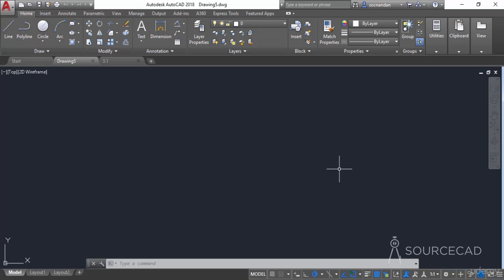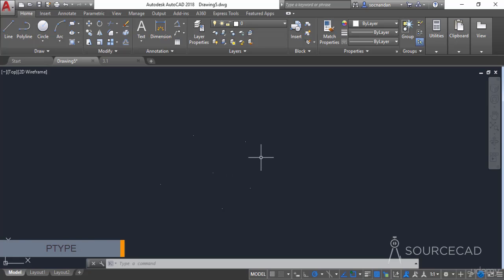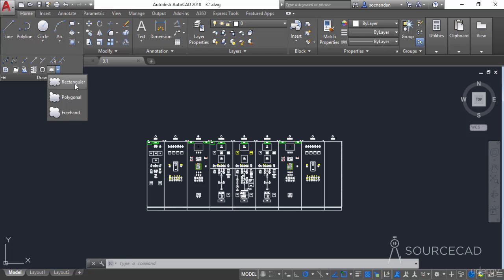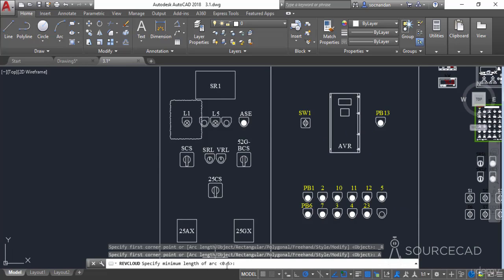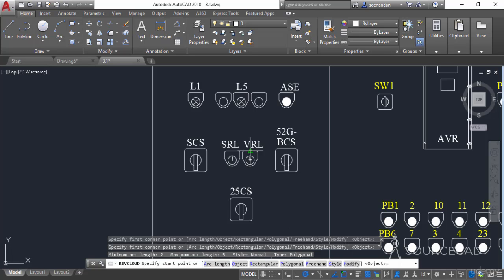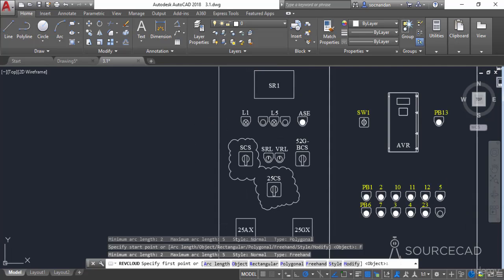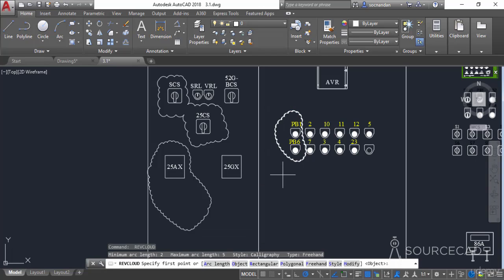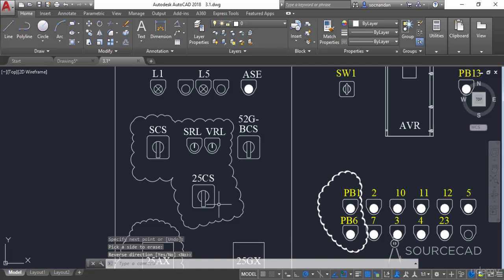CREATING DRAWINGS WITH AUTOCAD 2018 (PART 9 OF 10)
PART 9 - POINTS AND REVISION CLOUDS